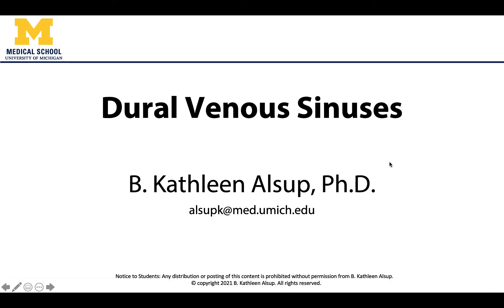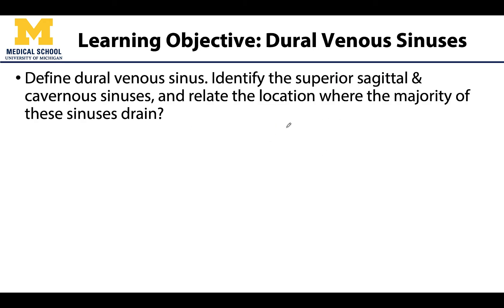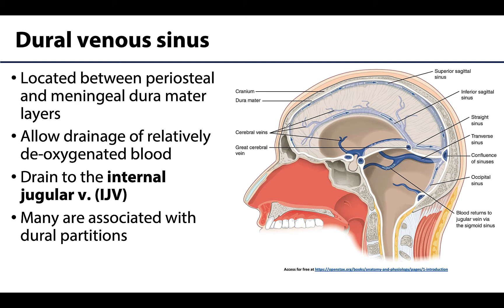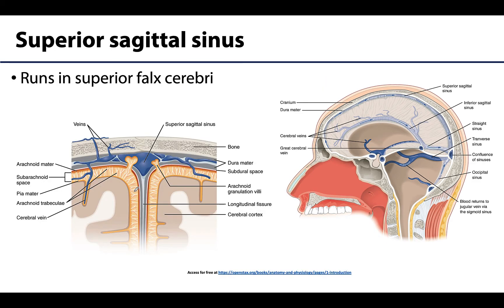Dural Venous Sinuses - M1 Learning Objectives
Dr. Kathleen Alsup discusses the dural venous sinuses in relation to the learning objectives for the First Year Medical Gross Anatomy course at the University of Michigan Medical School.